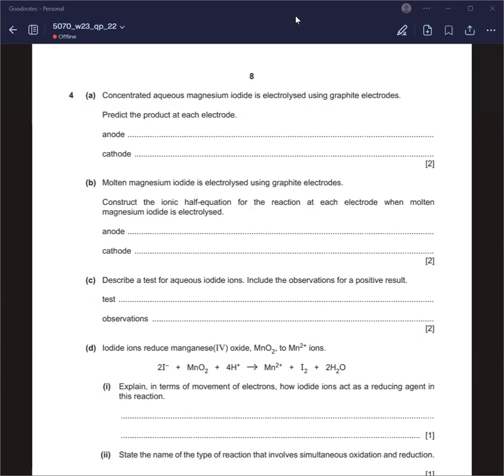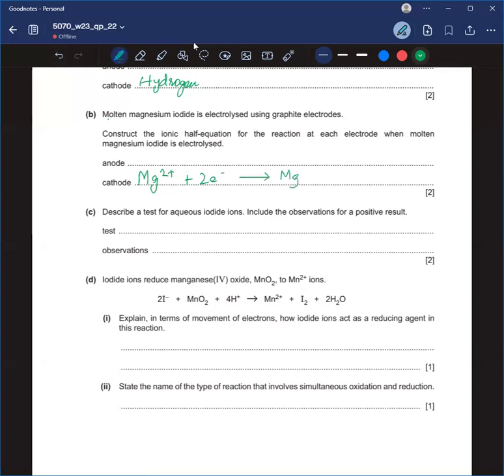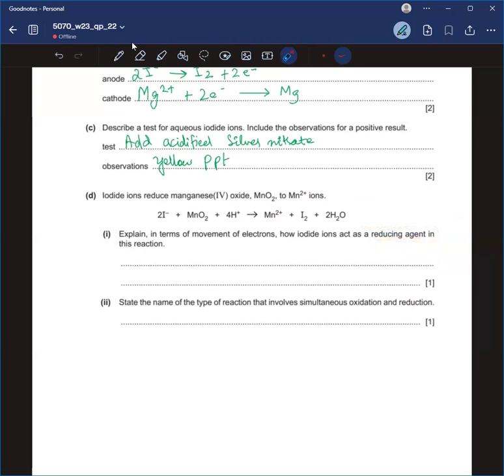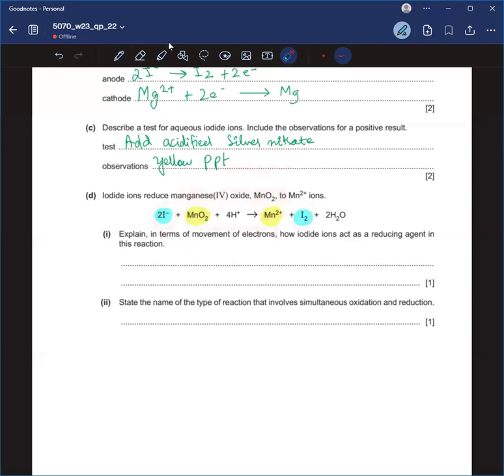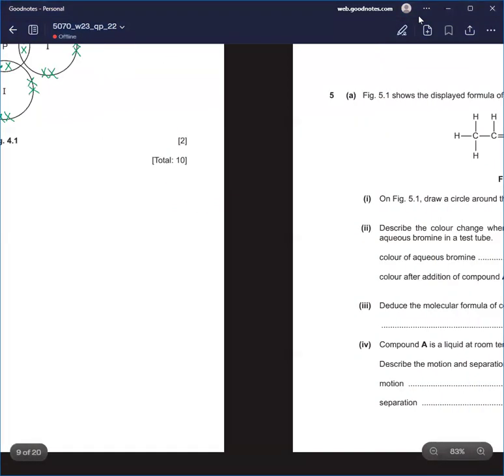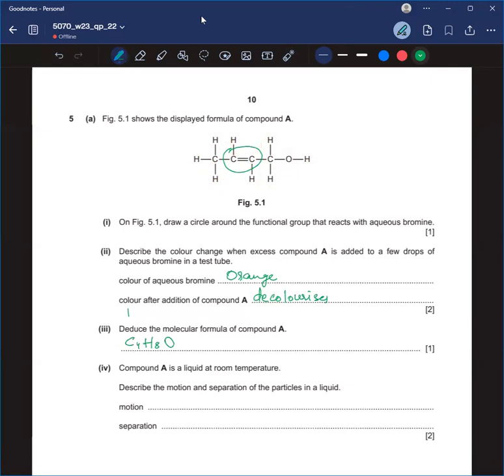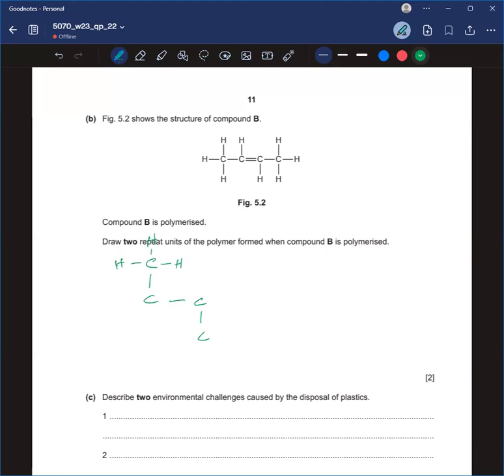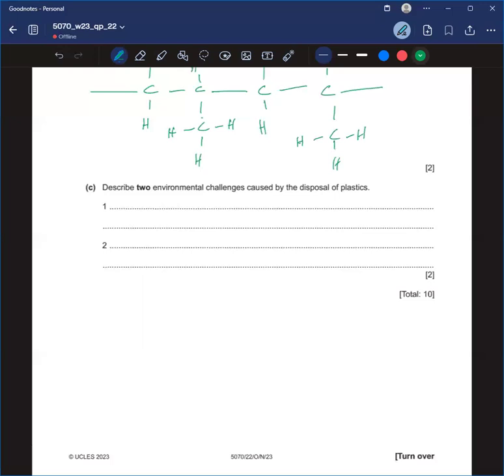5070/22/O/N/23| Q4 & Q5 | PART 2